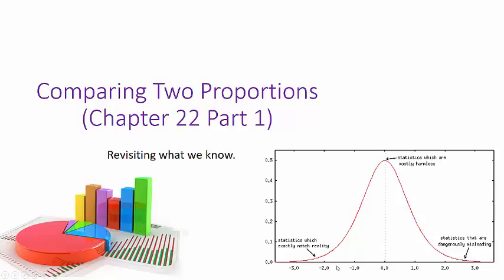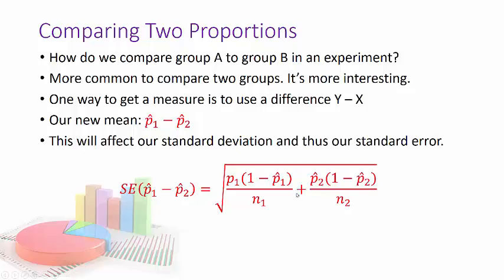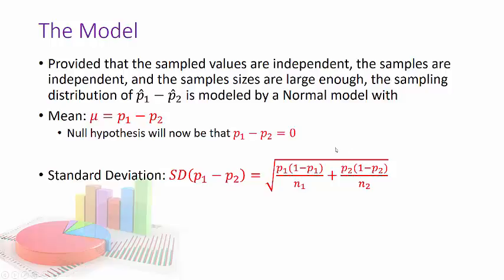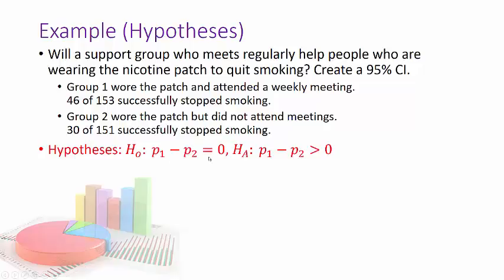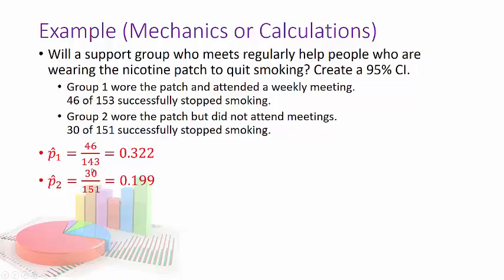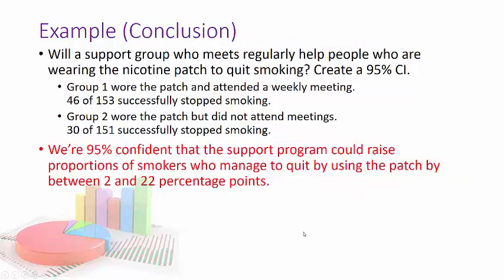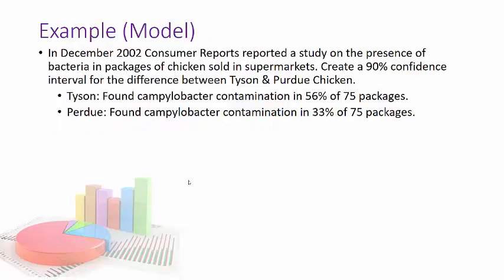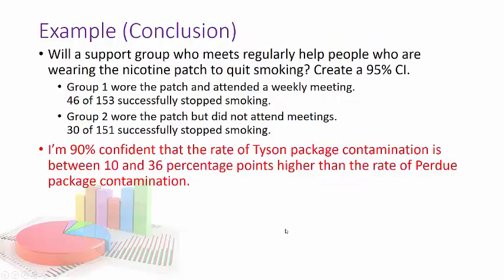H3 Ch 22 Part 1 Compare 2 Proportion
Creating a model for comparing 2 proportions and creating confidence intervals.